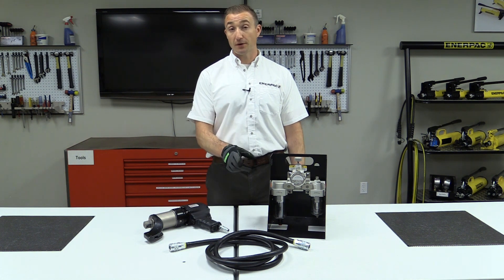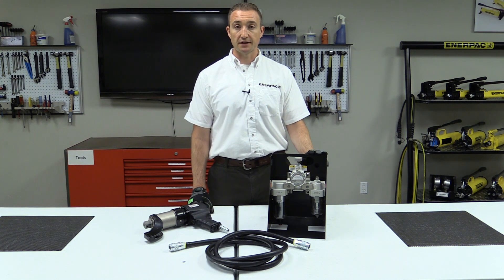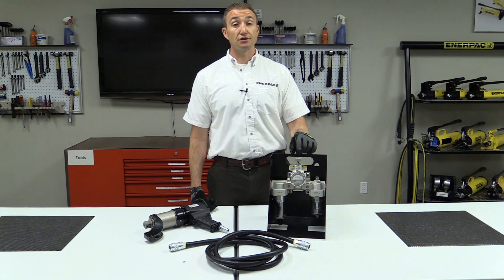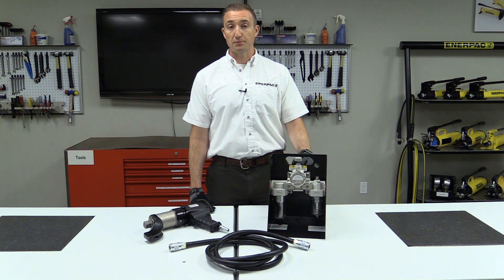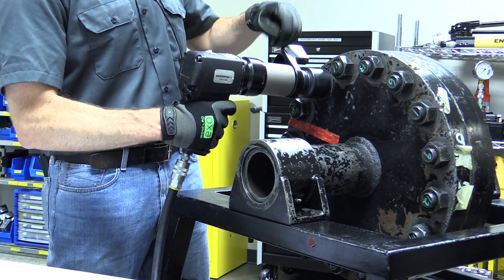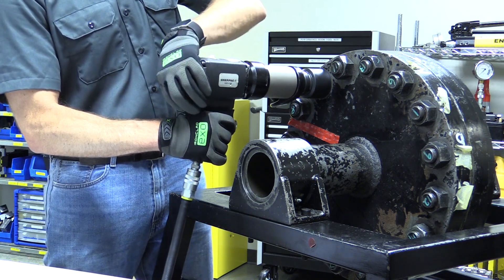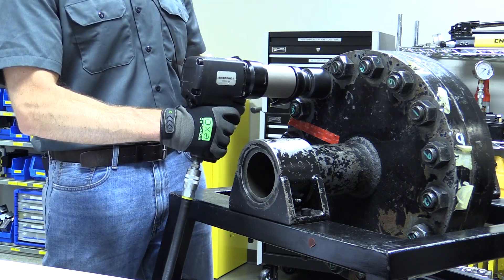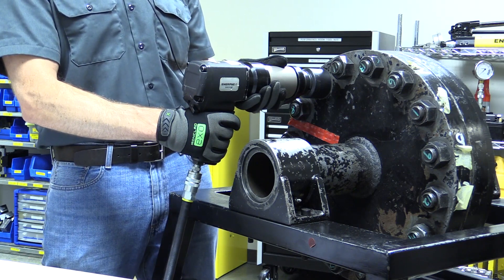PTW-Series Pneumatic Torque Wrench Demo | Enerpac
Pneumatic torque wrenches, also known as a pneumatic torque gun, provide a simple-to-use solution for tough bolting jobs when you have access to a compressed air supply and you want to complete jobs quickly and safely.